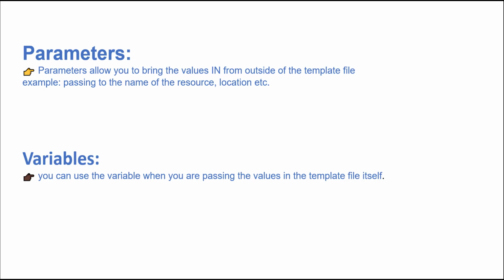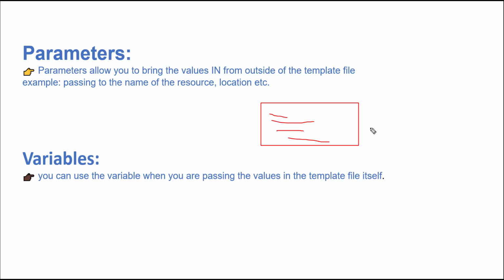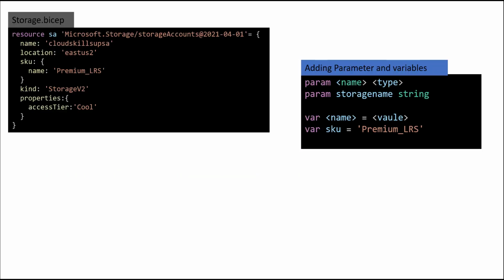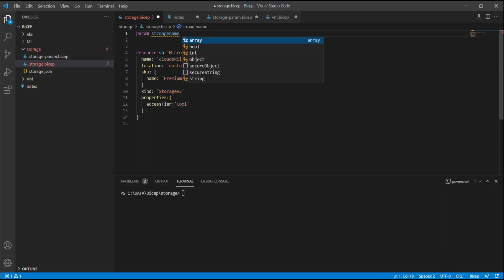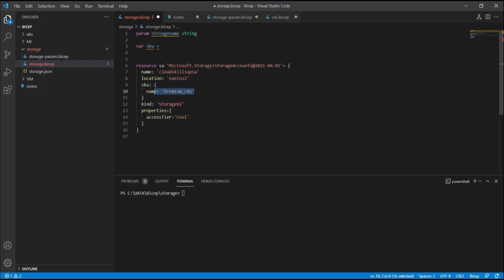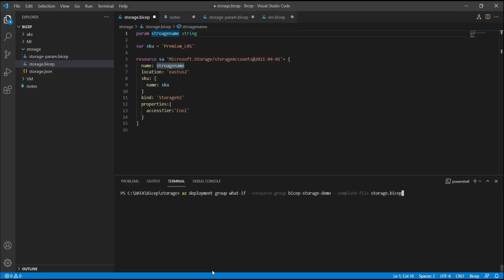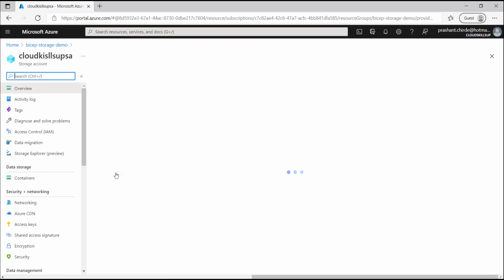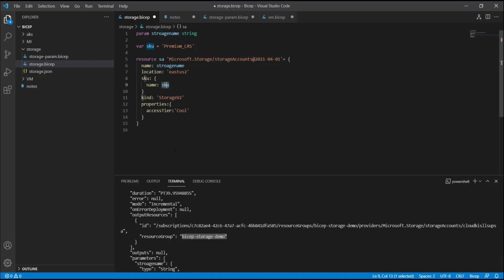Azure Bicep- 4 Paramiters & Variable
In this session, I will explain to you how to use the variables & Parameters in Bicep.